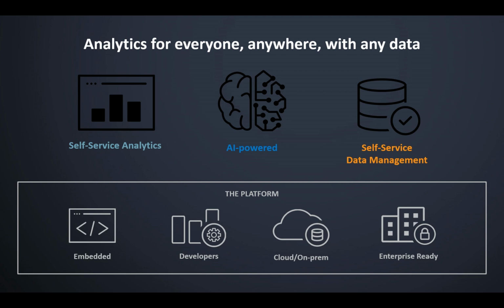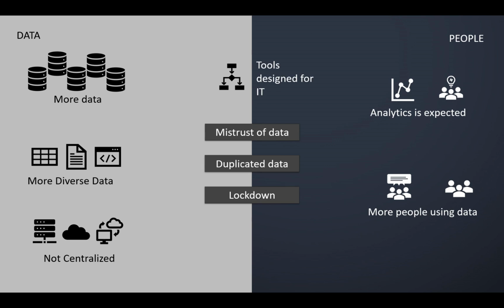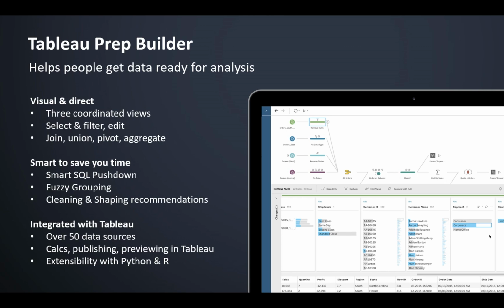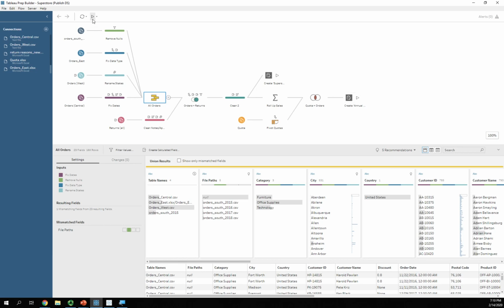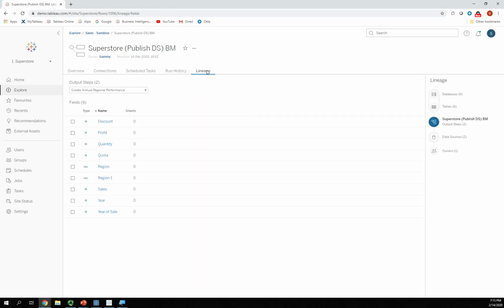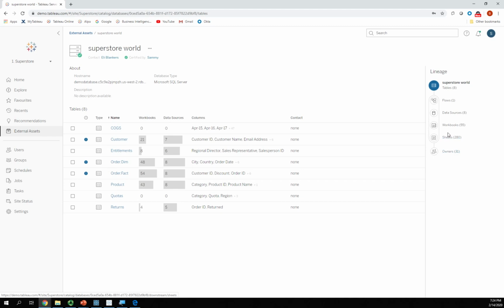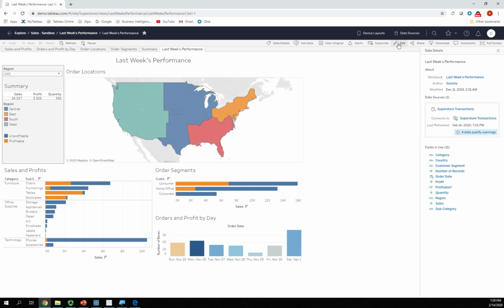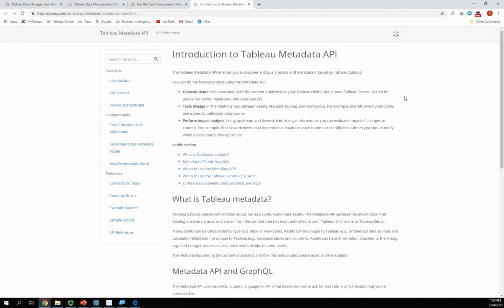What is the Data Management Add-On? - Feb 2020